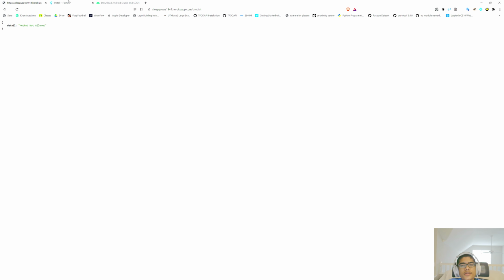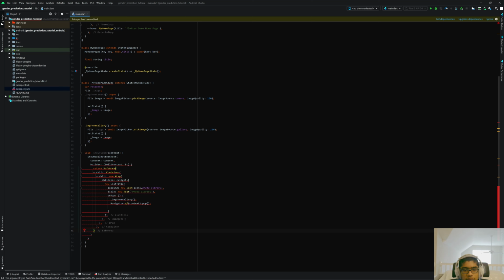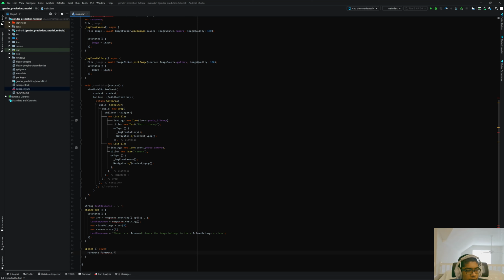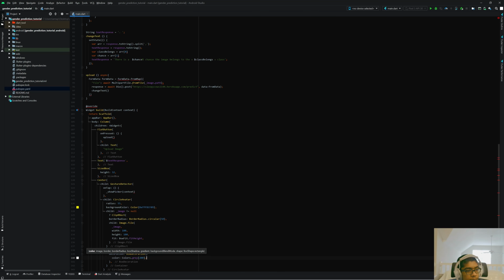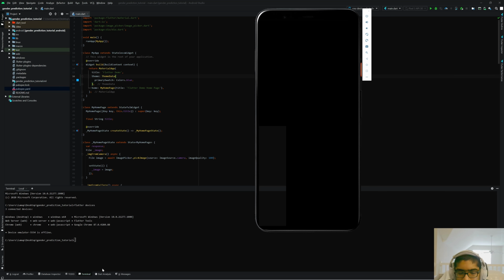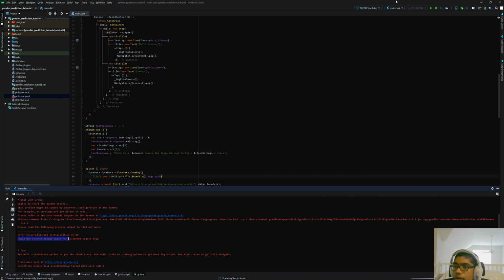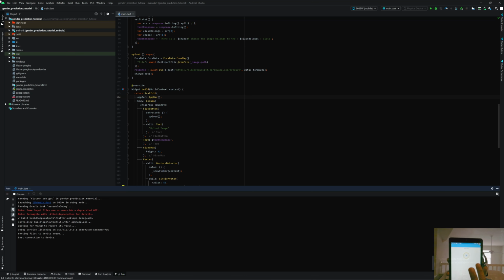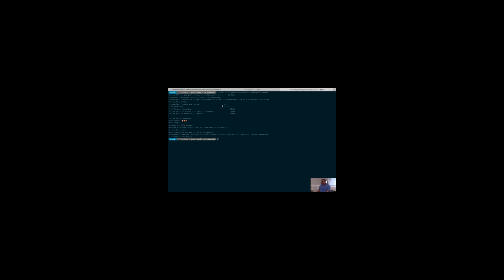Full Stack Tutorial: Gender Prediction with ML #3 - Building client side apps using Flutter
This is part 3 of a multipart series in which we will make a full stack Machine Learning application. In this video, we will build the client side apps using Flutter